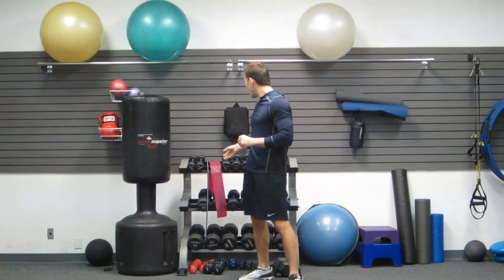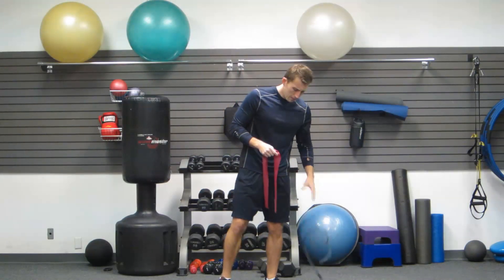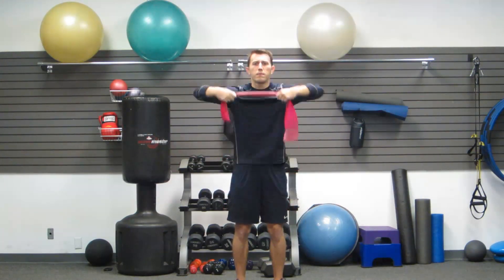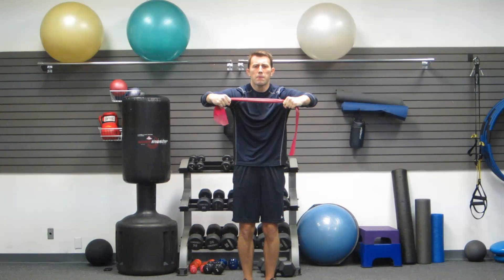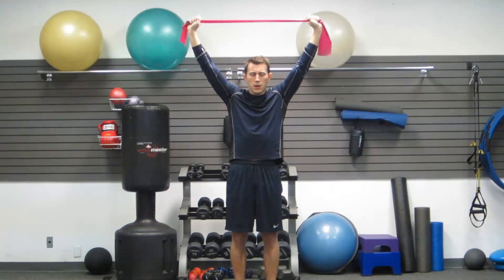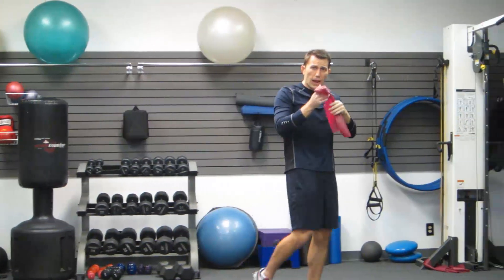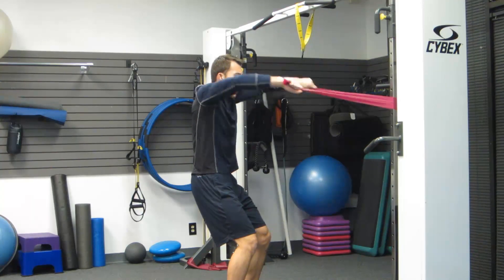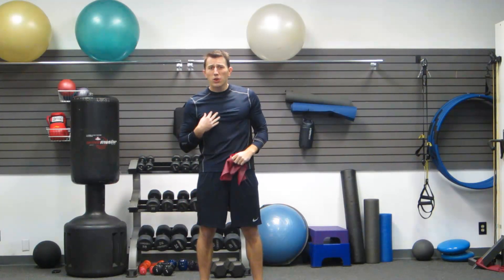Exercises for Stiff Neck Pain | Stiff Neck Pain Relief | Shoulder Stiffness HASfit 120711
Do you need Treatment for Stiff Neck? Try these stiff neck exercises that you can do at home to relieve neck pain! for the workout's instructions, more videos, free meal plans, and other health tips. for the best free workout exercise routines for men and women at home or in gym.